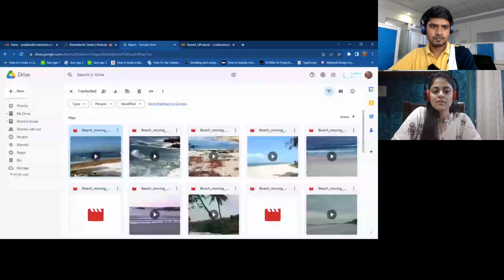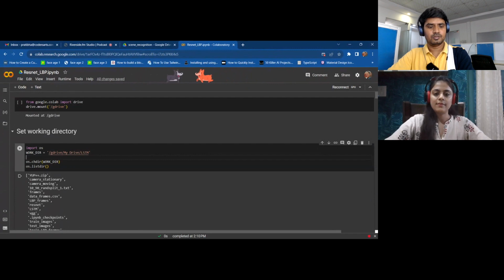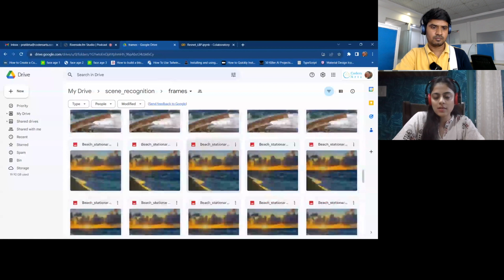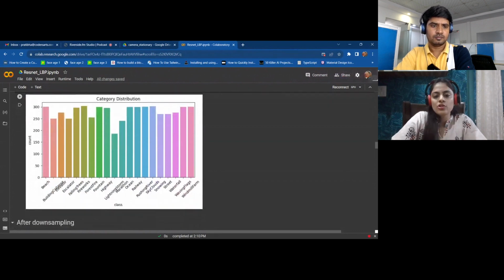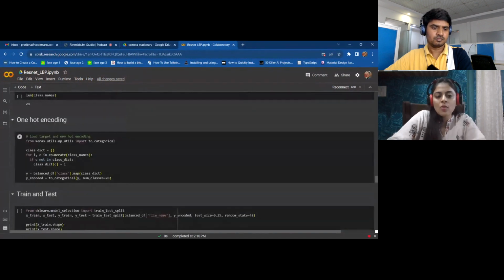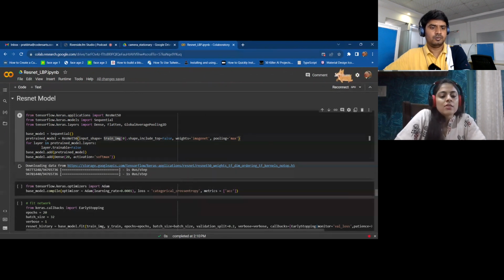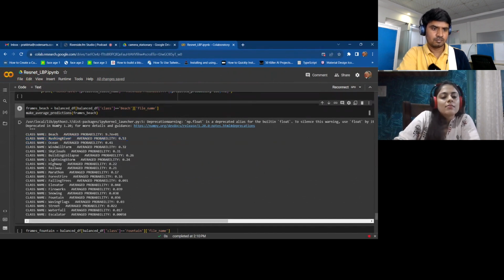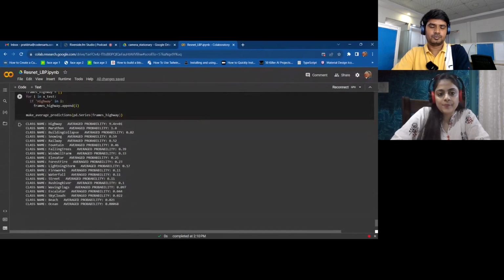05. Scene Recognition using Deep Learning in Python: A Project Showcase and Code Walkthrough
codersarts machinelearning python In this video, we will learn how to build a scene recognition model using deep learning. We will start by discussing the basics of scene recognition, and then we will walk through the code for our model. We will also discuss the challenges of scene recognition and how to overcome them.